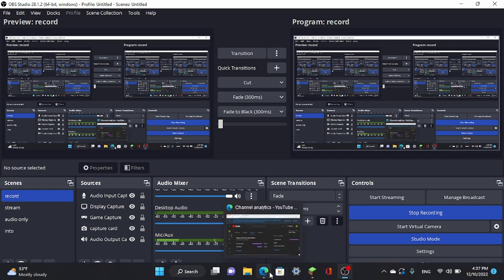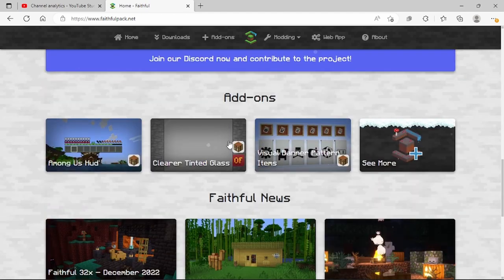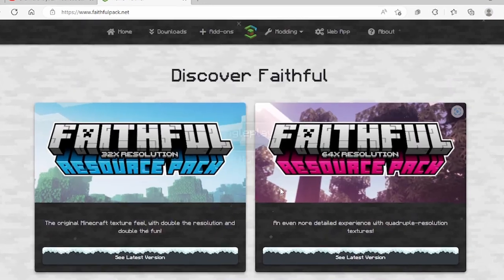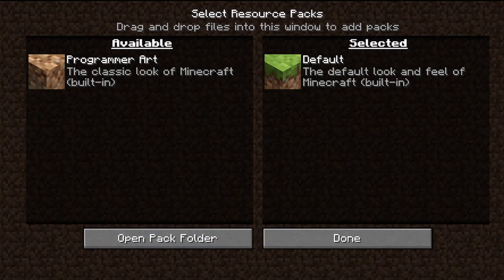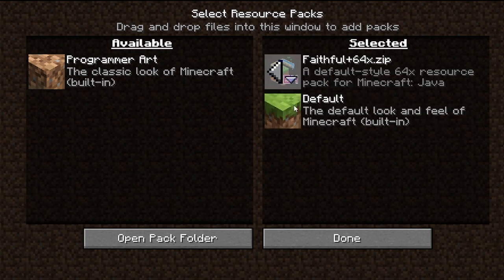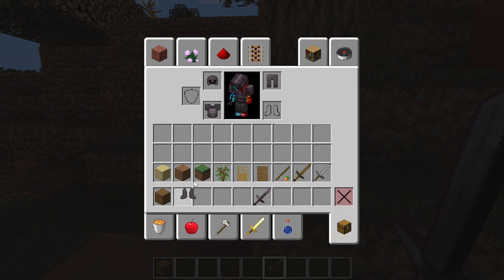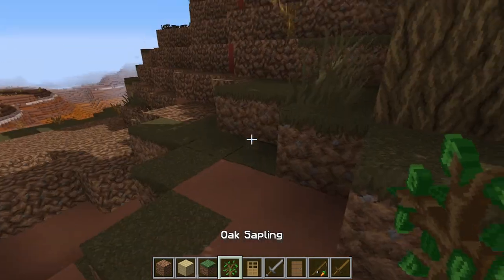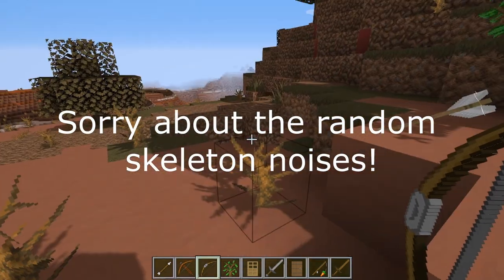How To Use TEXTURE PACKS In MINECRAFT!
Hello everyone! In this video i am going to show you how to install texture packs in Minecraft!

Thank you for watcing and PLEEZE enjoy the tutorial!!